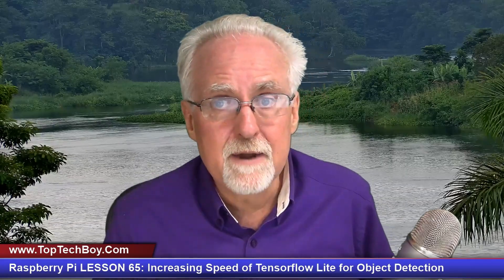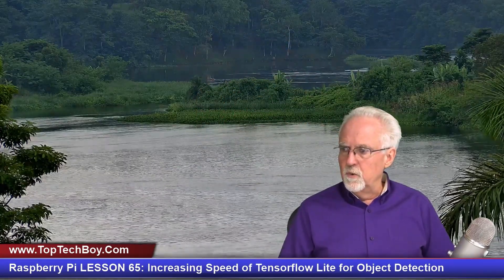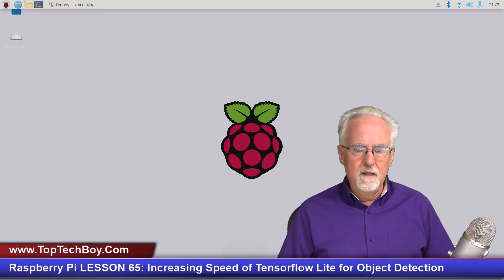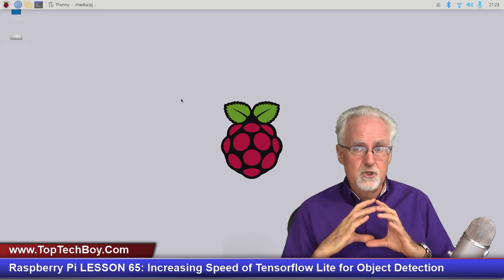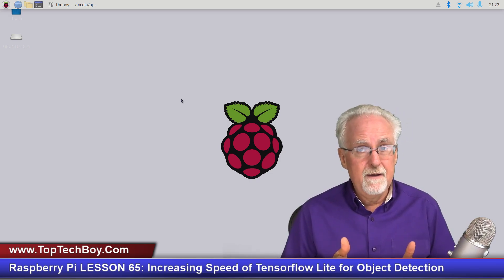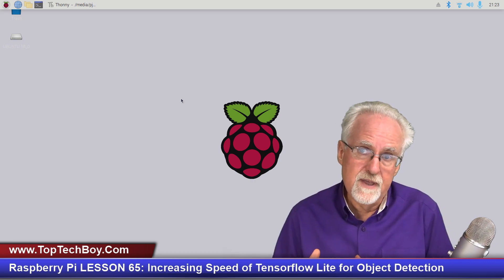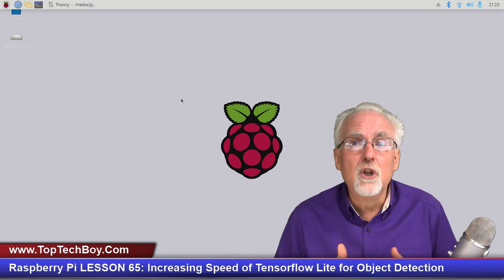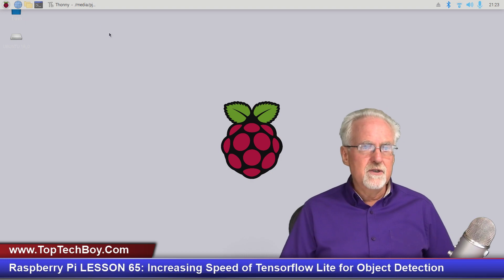Raspberry Pi LESSON 65: Increasing Speed of Tensorflow Lite for Object Detection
In today's video I will show you how to increase the speed of tensorflow lite running on the Raspberry Pi 4. I will show how we can tweak system parameters to increase speed from 2-3 frames per second to 7 FPS. We do this through thermal management and memory management.